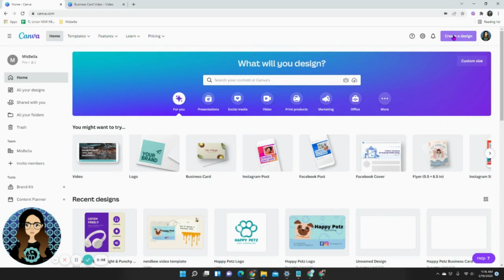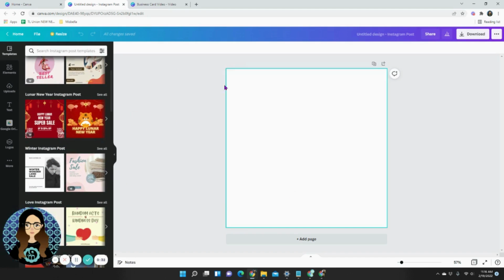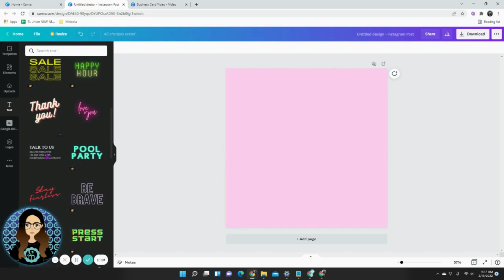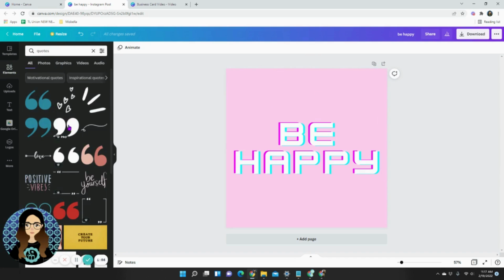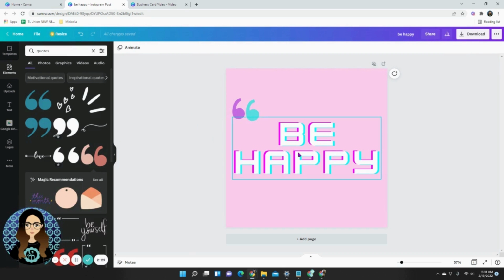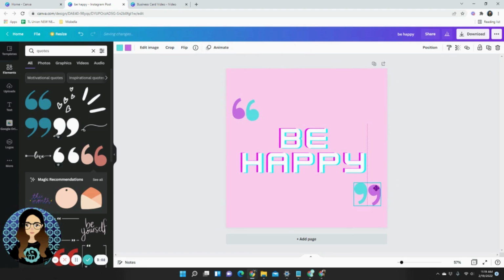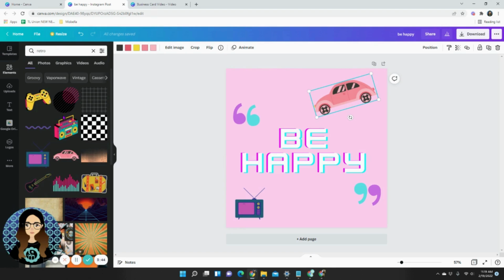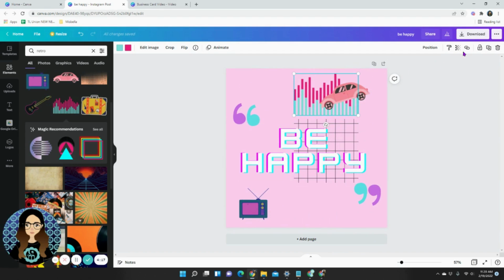Design Instagram Post - 5 minutes | Easy Canva Tutorial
In this video, I will show you how to create an Instagram post using Canva.

Canva is a design app online that has plenty of FREE options available.